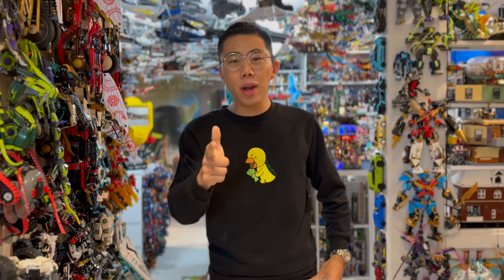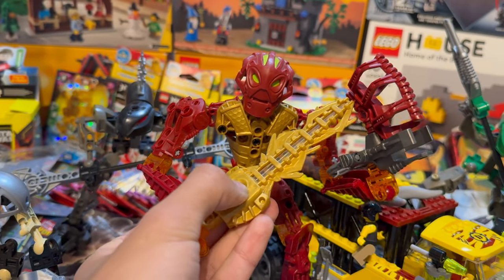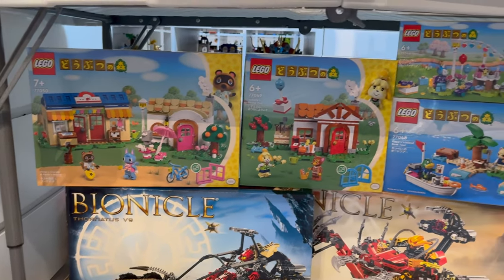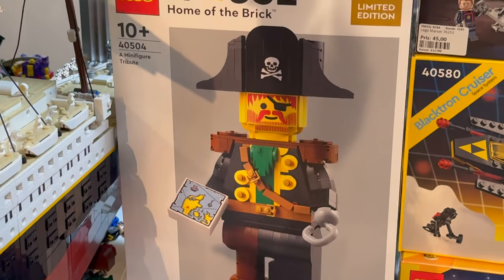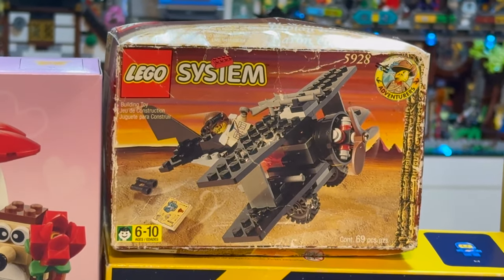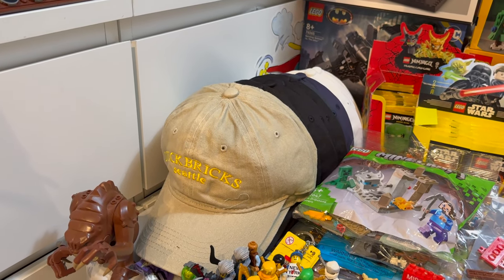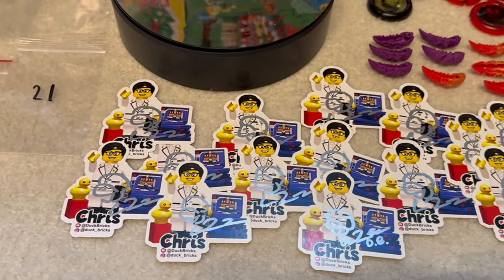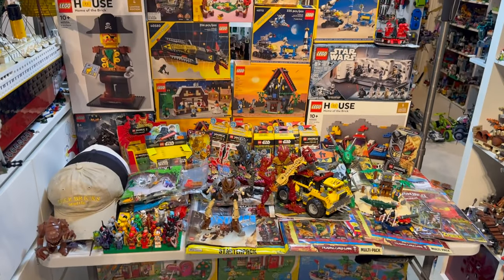$500 FREE LEGO Giveaway + Auction Announcement!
Use this link for a free $10 off your first order